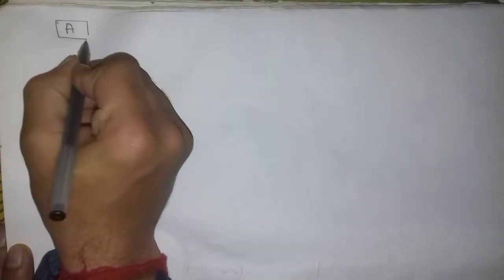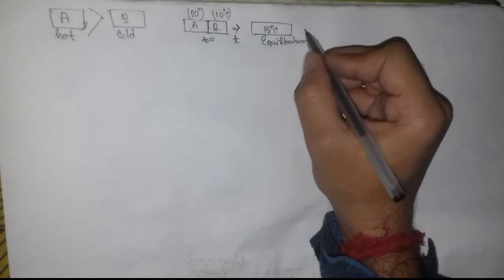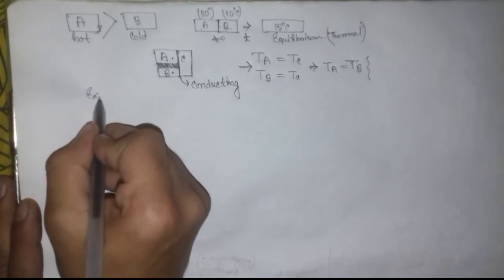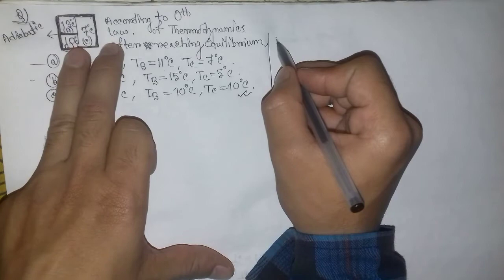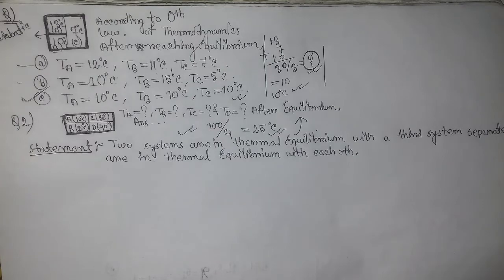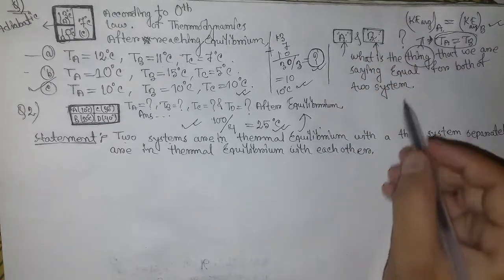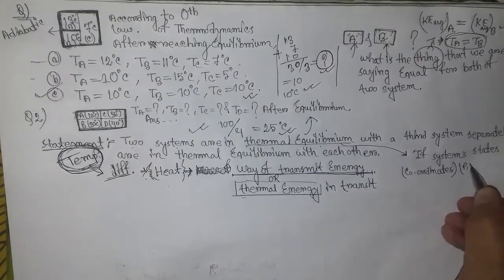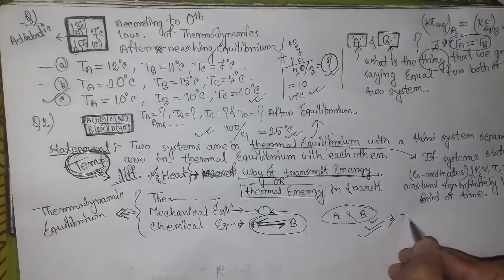Thermodynamics-02(Zeroth law, thermodynamics equilibrium) bsc.physics.